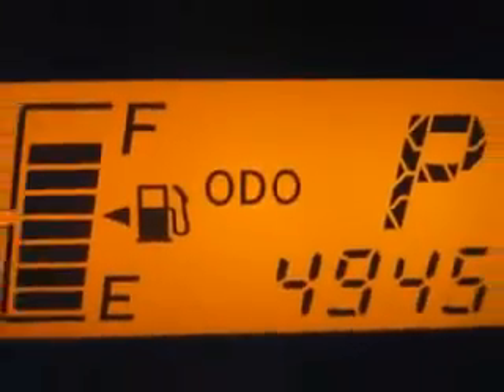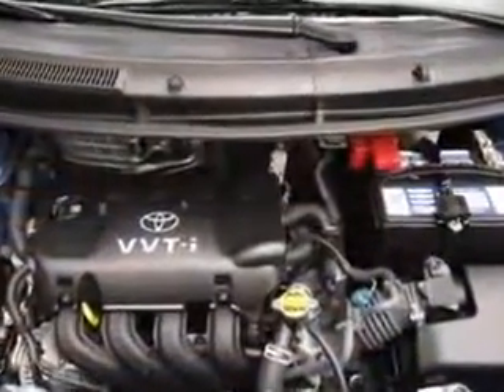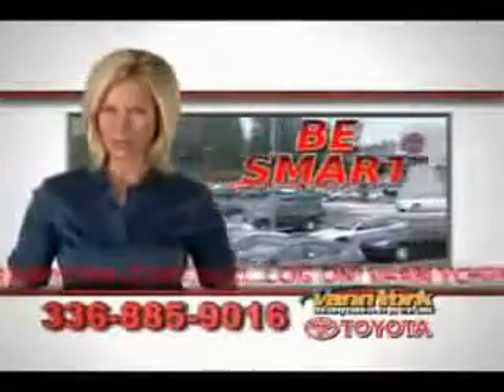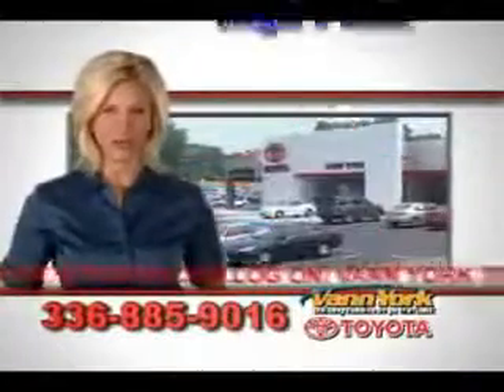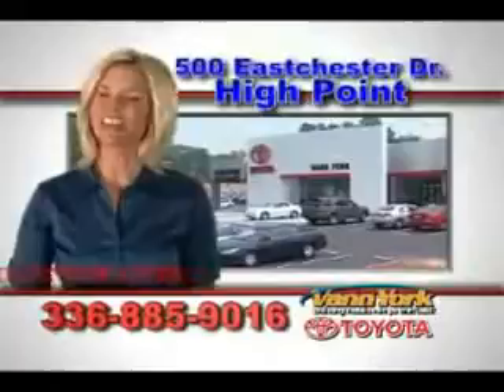Used 2011 Toyota Yaris Base Greensboro, Winston Salem High Point, Kernersville NC Vann York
MILES:  4,945
VIN:JTDJT4K34B5330787

500 Eastchester Dr.
High Point, North Carolina 27262